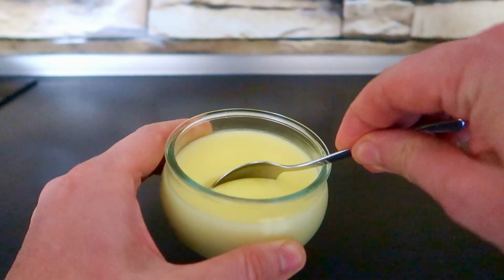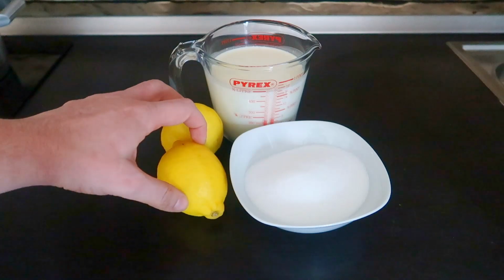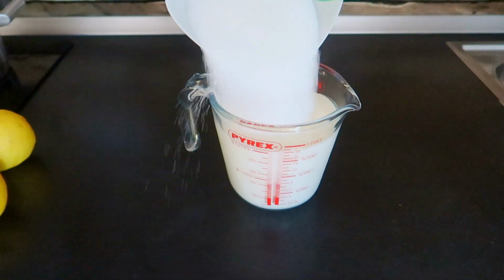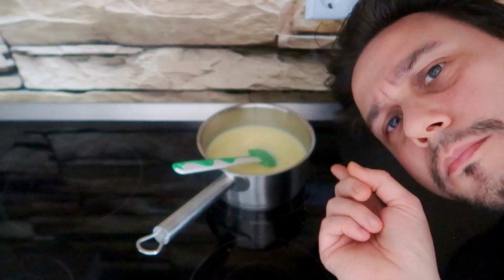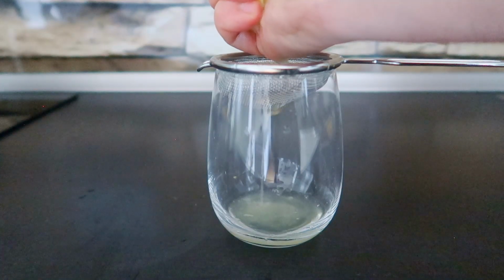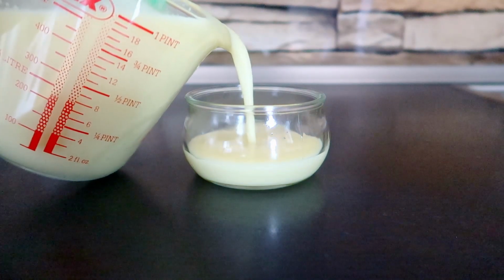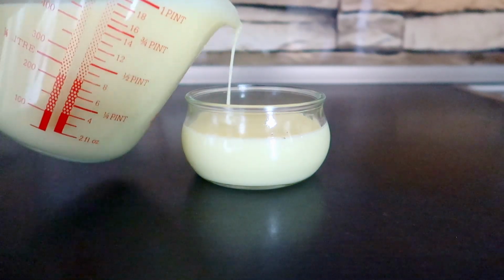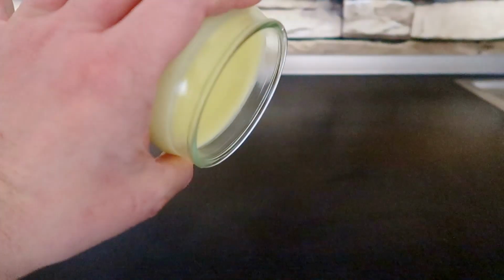Lemon Posset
Tutorial,
How to,
Step by Step,
Recipe,
Cuisine,
Fresh,
Easy,
Dessert